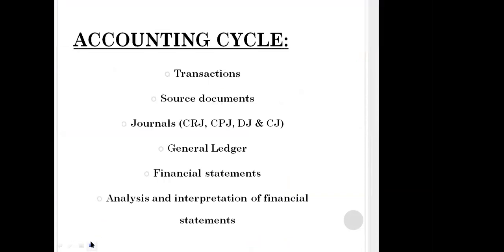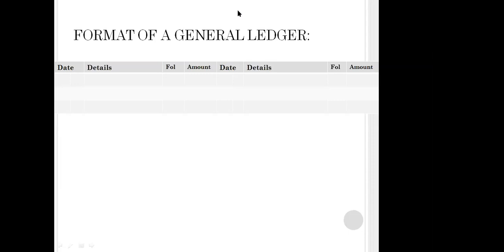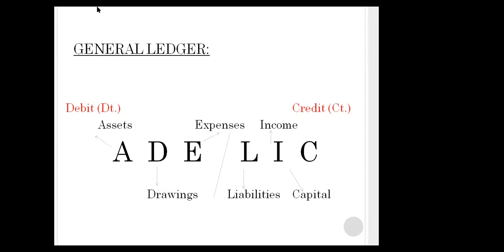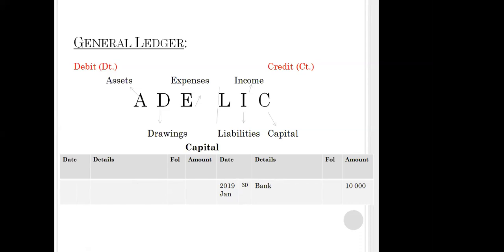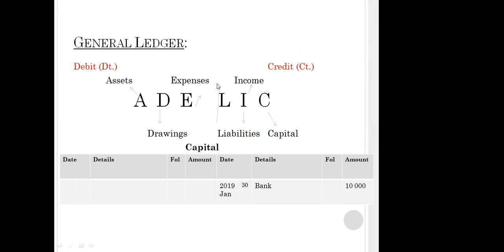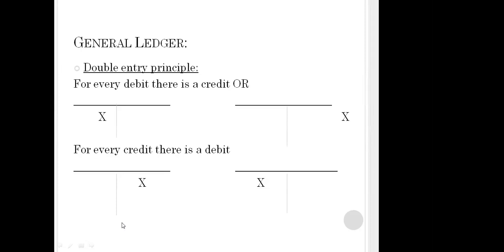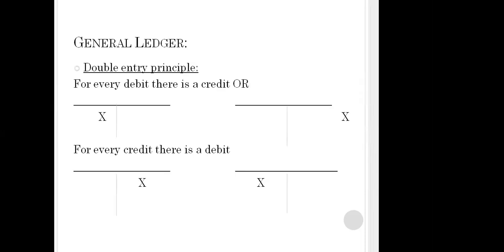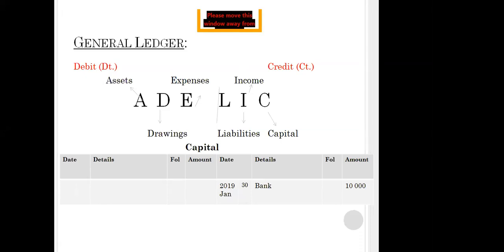Grade 8 - EMS | 15 July 2020 | General Ledger